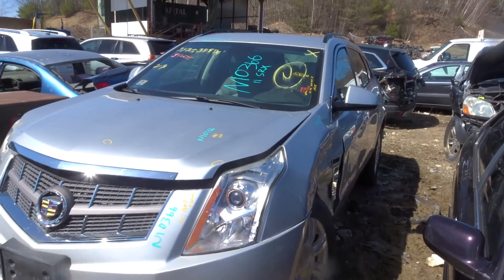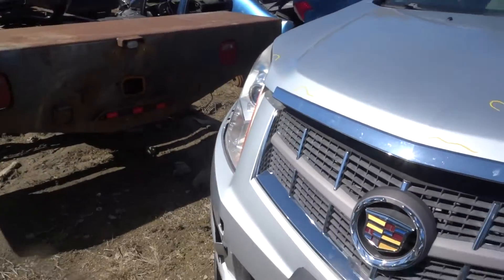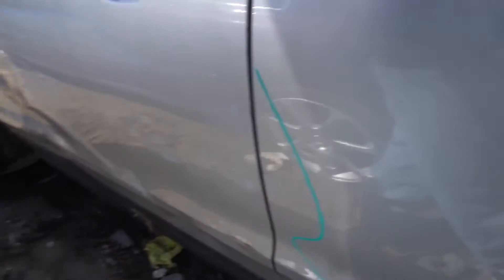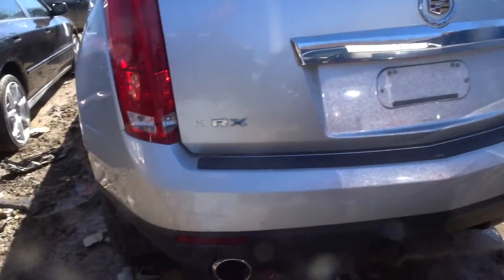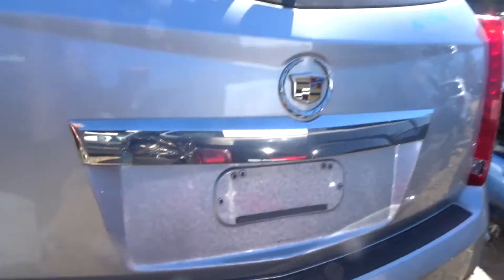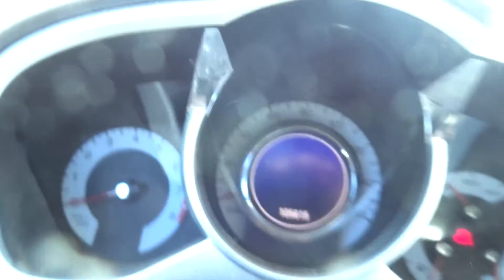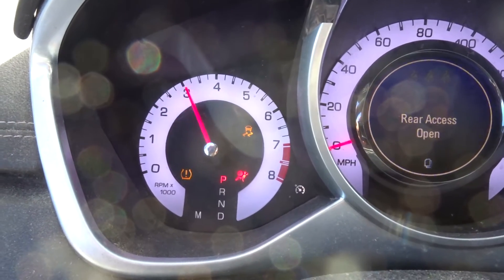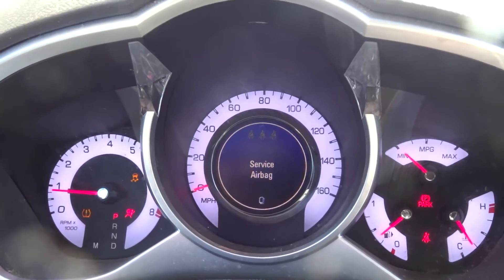NEATR Parts Out a 2011 Cadillac SRX | Used Car Parts | Online Junkyard | Part Number: N10366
Featured Vehicle:
-2011 Cadillac SRX
-105k miles

Listed below is a complete list of the OEM-used car parts listed on this 2011 Cadillac SRX online.

Our industry-leading standard warranty comes on all car parts sold.

Be sure to check with sales via chat or phone, as OEM-used car parts for Cadillac cars always go quick, and these used OEM car parts for this 2011 Cadillac SRX will be no exception.

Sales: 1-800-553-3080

Don't worry if your not local to Boston, MA area, we also ship used OEM car  parts for Cadillac cars nationwide,

We also have some of the most knowledgeable used OEM auto and truck parts sales staff in the United States, so if you need help finding a used car part for Cadillac then reach out to us by phone at or through our contact

24-hour Online Shopping | Nationwide Shipping